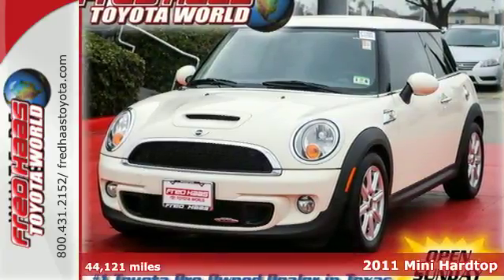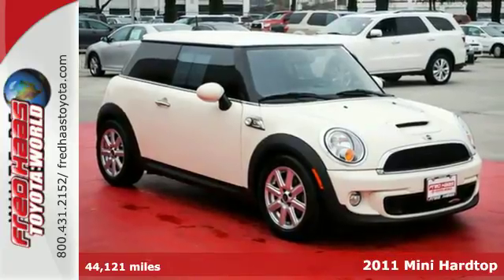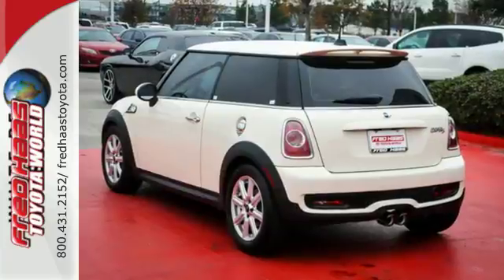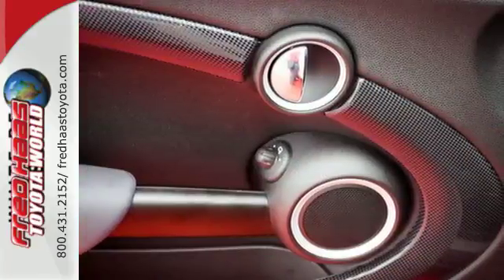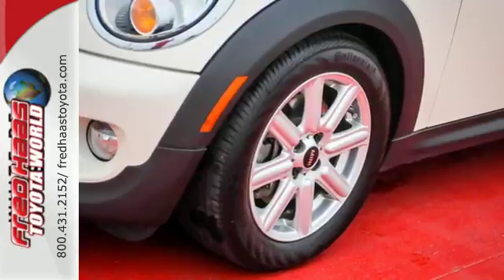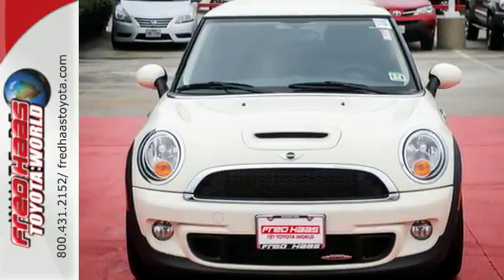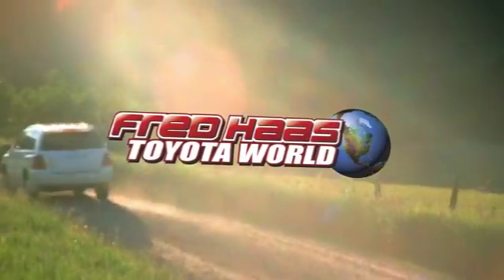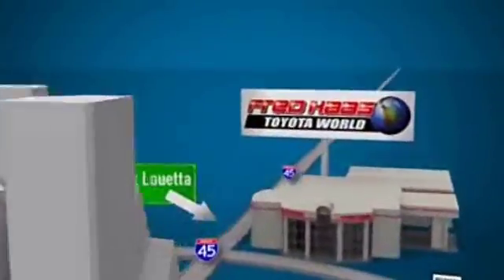2011 Mini Hardtop Spring Houston, TX BTY15606T - SOLD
Year: 2011
Make: Mini
Model: Hardtop
Trim: 2 Door Car
Engine: 1.6L 16-valve turbocharged
Transmission: Automatic
Color: White
Interior: Gray
Mileage: 44121
Stock #: BTY15606T
VIN: WMWSV3C59BTY15606
S.. LEATHER...Value, reliability, safety... This is the complete package. The MINI Cooper is one of the most exciting and stylish cars on the market. Soft and luxurious leather seating. Go green with this fuel efficient car. The keyless entry system is really convenient. You'll also love this vehicle's an air filter for the cabin, extremely convenient cruise control, low tire pressure warning, front fog lamps and airbags.

Address:
20400 I-45 North